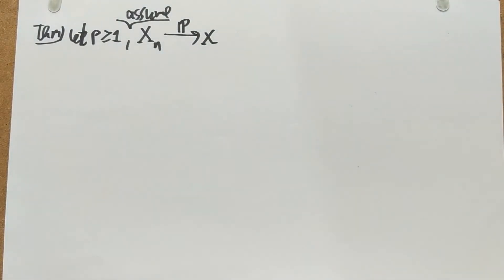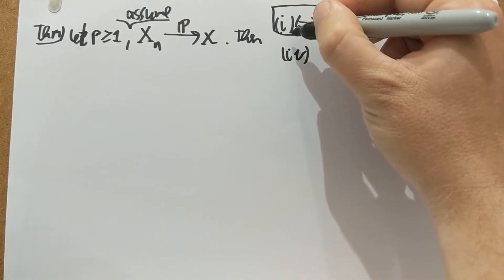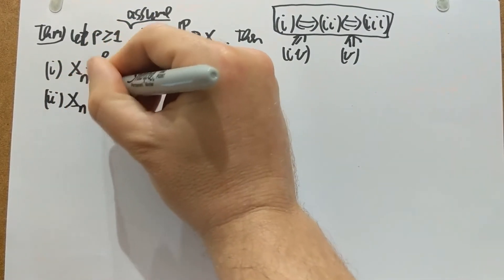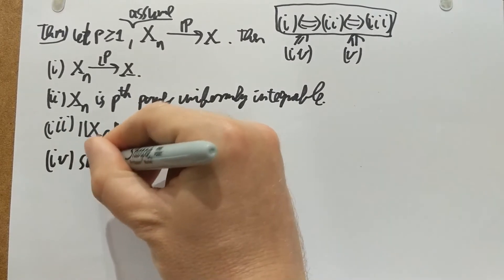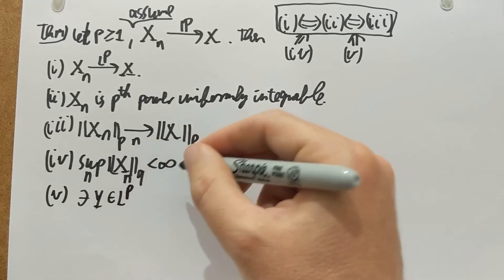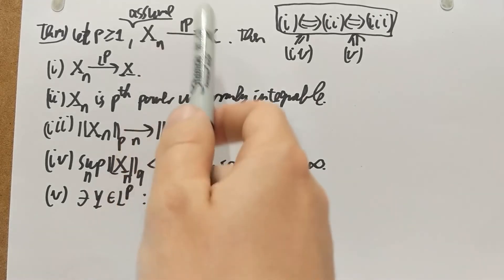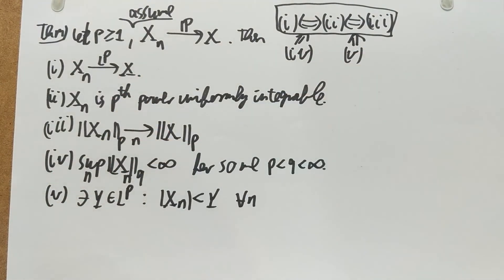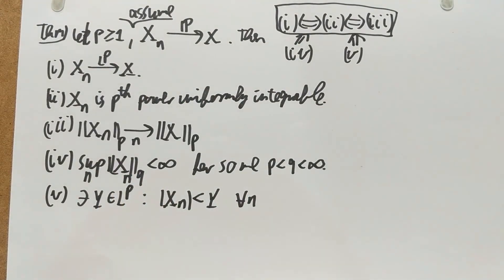MT/21. Uniform integrability: modes of convergence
The twenty-first video of the online series for Martingale Theory with Applications at the School of Mathematics, University of Bristol.